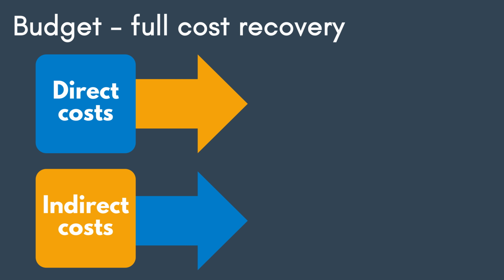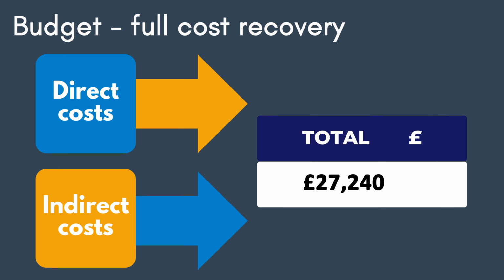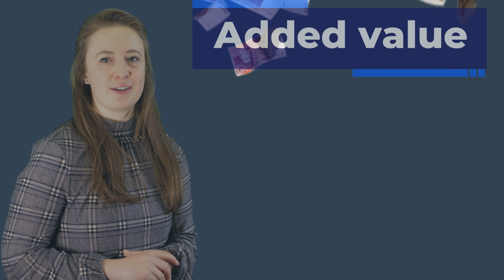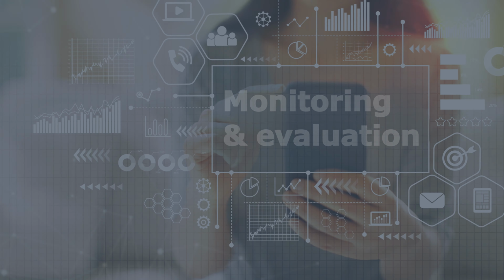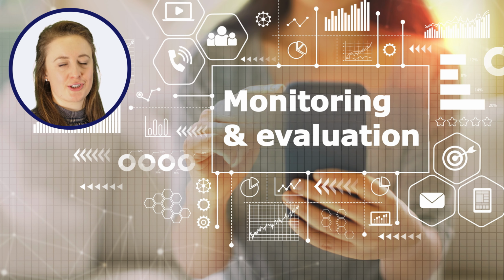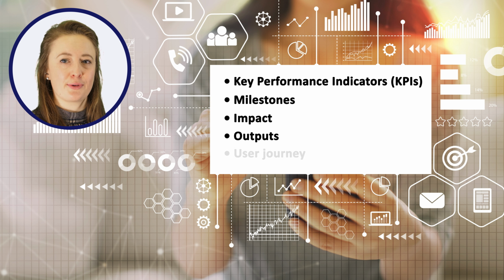Helping you develop a case for support in funding applications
Need support with your funding applications? This video explains what a case for support is, information to include, and the importance of creating your case for support before applying for funding.

A PDF resource to complement this video is available to view and download

If you require further assistance, please contact Third Sector Dumfries and Galloway